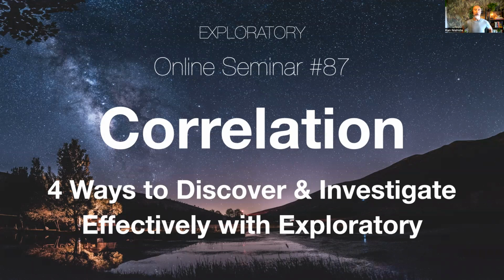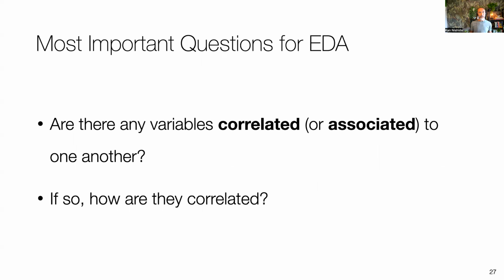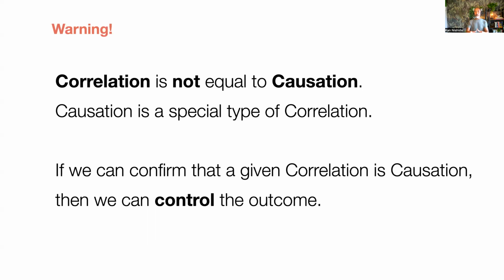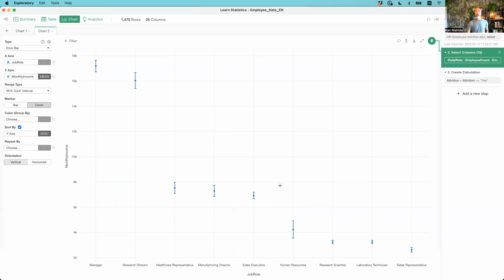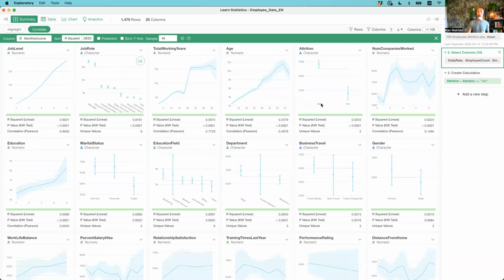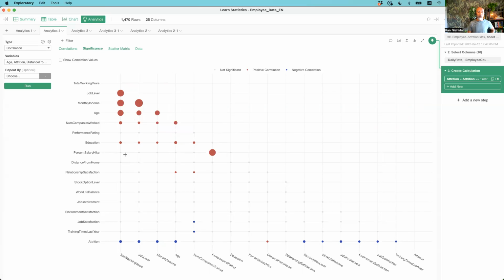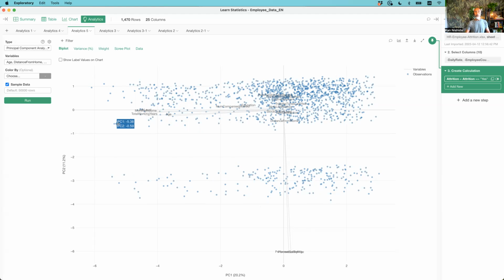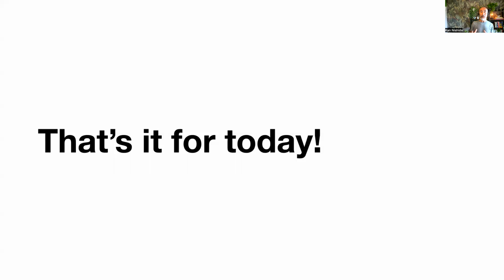#87 - 4 Ways to Discover & Investigate Correlation Effectively with Exploratory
Correlation is the most powerful and useful tool in data analysis. In order to improve your quality and productivity in data analysis, you want to find as many correlations as you can in your data quickly and accurately so that you can test and build better hypotheses based on data.

In this seminar, Kan discusses what the correlation is and why it is important, then walk you through how you can discover and investigate correlations in your data effectively with Exploratory.

Agenda:

- Why & What Correlation
- Data Visualization
- Summary View's Correlation Mode
- Correlation Analysis
- PCA